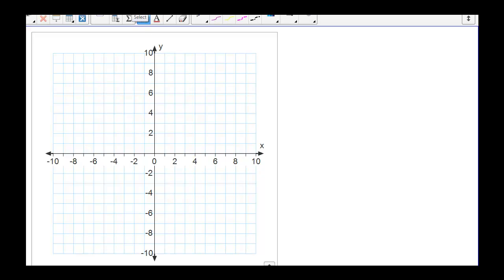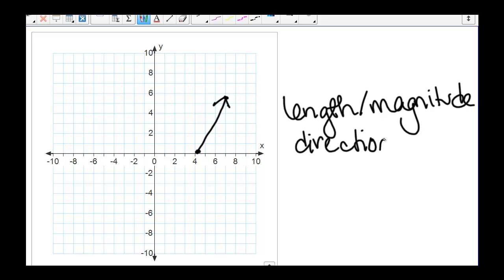Introduction to Vectors